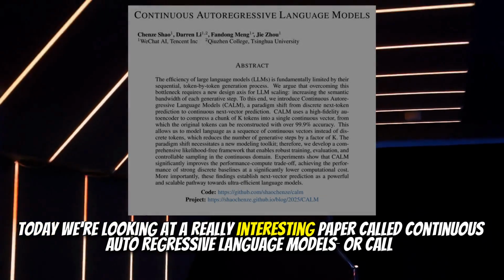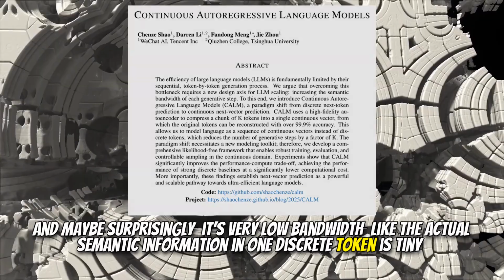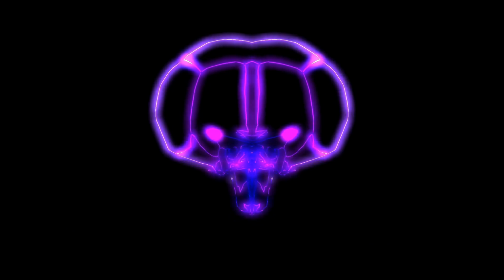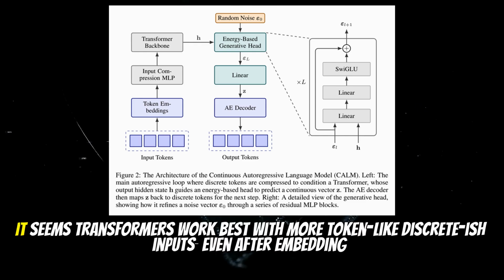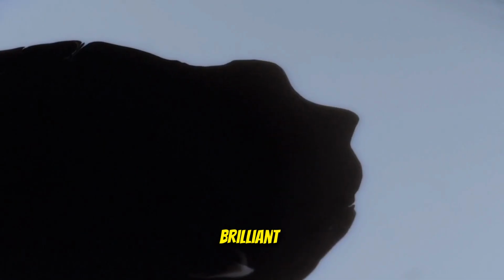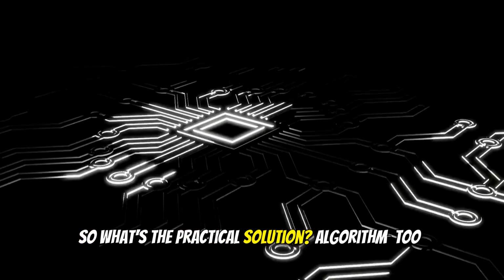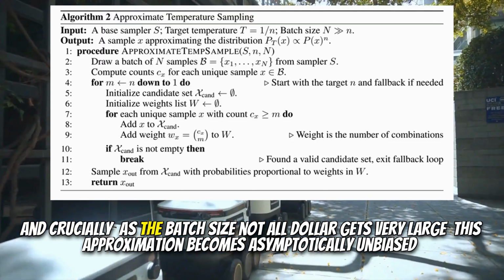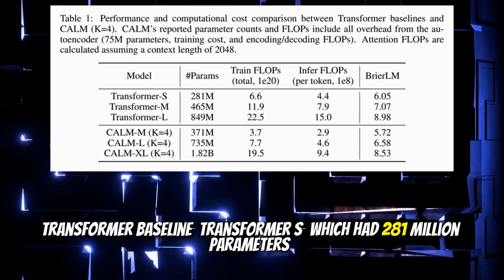Continuous Autoregressive Language Models (Oct 2025)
Title: Continuous Autoregressive Language Models (Oct 2025)

Summary:
This paper introduces Continuous Autoregressive Language Models (CALM), a new paradigm to address the computational inefficiency of LLMs. CALM shifts from discrete next-token prediction to continuous next-vector prediction, utilizing a high-fidelity autoencoder to compress K tokens into a single continuous vector. This method achieves over 99.9% reconstruction accuracy and reduces the number of generative steps by a factor of K. The framework includes a comprehensive likelihood-free toolkit for robust training, evaluation (using the novel BrierLM metric), and controllable sampling in the continuous domain. CALM significantly improves the performance-compute trade-off, matching strong discrete baselines at lower computational costs and demonstrating next-vector prediction as a scalable path towards ultra-efficient language models.

Key Topics:
- Continuous Autoregressive Language Models (CALM)
- Next-Vector Prediction
- Likelihood-Free Language Modeling
- High-Fidelity Autoencoder
- Computational Efficiency
- Energy-Based Generative Models
- BrierLM Metric
- Temperature Sampling

Chapters:
00:00 - Introducing CALM & Its Goal
01:37 - The Token Bottleneck Explained
03:11 - Robust Latent Space via VAE
04:48 - Autoencoder Robustness Techniques
06:45 - Challenge of Continuous Training
07:38 - Energy Score: Likelihood-Free Training
09:27 - Generative Head and Feedback
11:00 - BrierLM: A New Metric
12:53 - Exact Temperature Sampling Challenge
14:21 - Practical Batch Approximation Sampling
15:45 - CALM's Performance & Efficiency Gains
18:15 - Future Research & Challenges